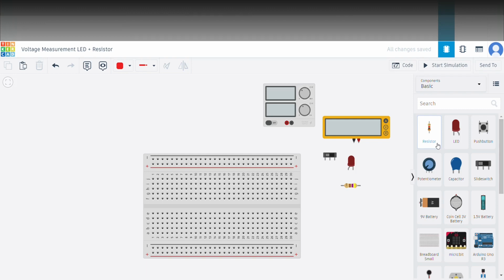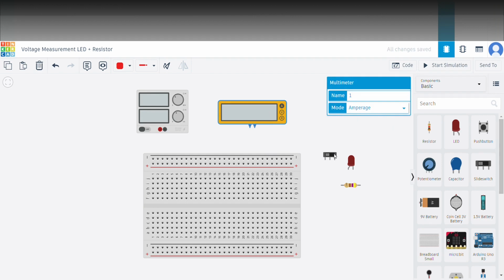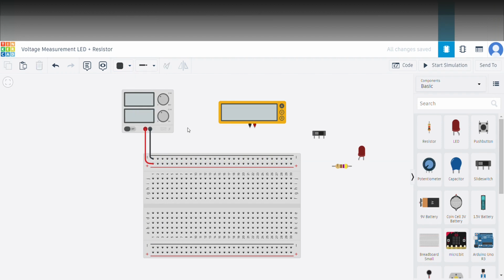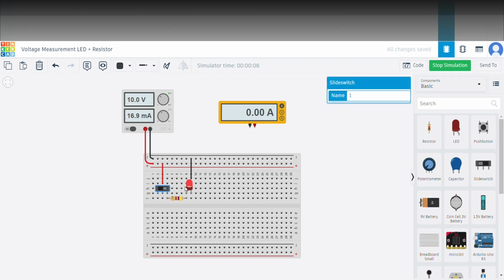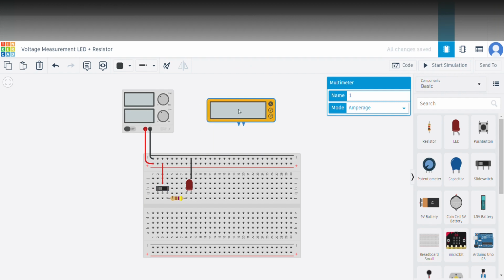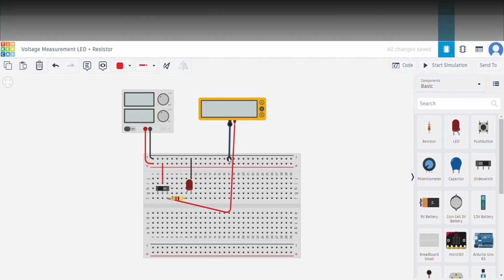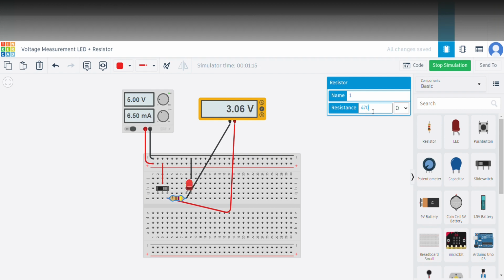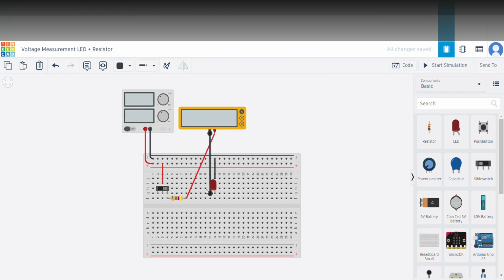🌟TUTORIAL TINKERCAD - Electronic Circuits - Voltage and Current Measurement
Voltage Measurement, Current Measurement, Online Circuit Simulator; Virtual Breadboard, how to use Tinkercad, how to build a circuit on Tinkercad,  electronic projects, and ideas.

Welcome to my beginner-friendly tutorial on building your very first electronic circuit using Tinkercad! In this step-by-step video, I'll guide you through the process of constructing a basic circuit comprising a power supply, digital multimeter (DMM), resistor, LED, and slide switch.

Whether you're new to electronics or just starting out, this tutorial is designed to help you grasp fundamental concepts while having fun with circuit design. Follow along as we explain each component's role and how they interact within the circuit.

One of the highlights of this tutorial is learning how to measure voltage and current using a digital multimeter. I'll show you how to connect the DMM properly to obtain accurate readings. So grab your virtual breadboard and let's dive into the exciting world of electronics together!

Content of the video:
0:00 - Explaining electronic components necessary for the electronic circuit.
0:30 - Bringing components to the circuit.
2:00 - Explaining the Breadboard
2:20 - Wiring the circuit.
3:20 - Simulating the circuit with the LED and Resistors.
4:00 - Explaining the importance of the resistor in the circuit.
5:15 - Voltage Measurement across the LED
6:20 - Voltage Measurement across the resistor
7:15 - Current Measurement
9:20 - Thanks and Leave a Comment and a Like.